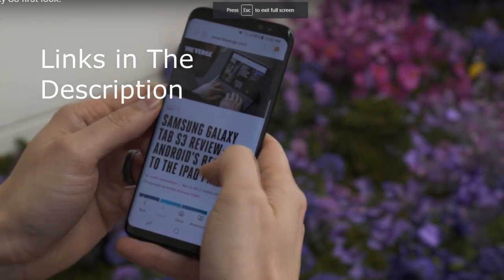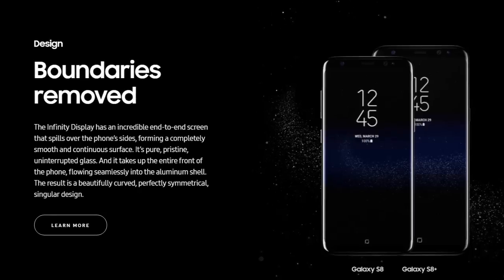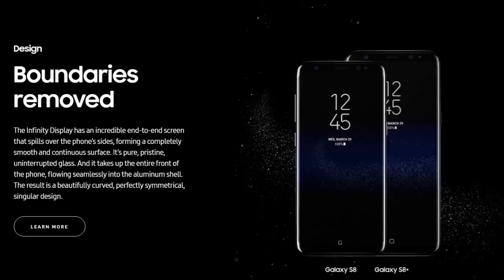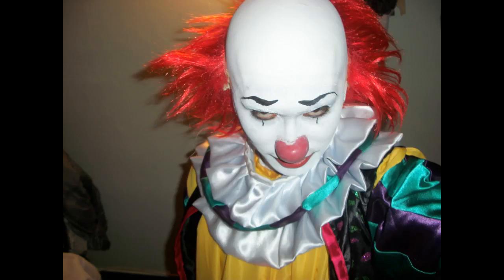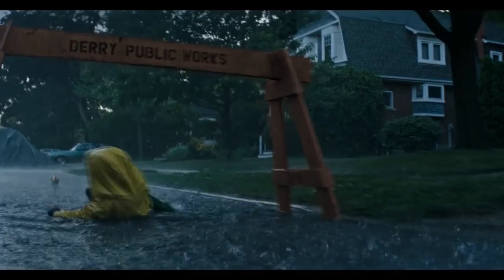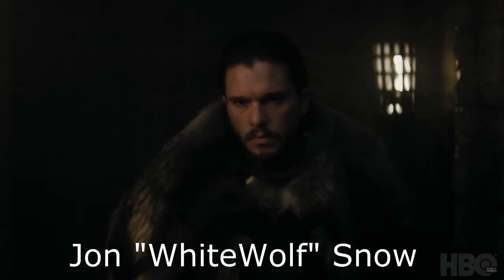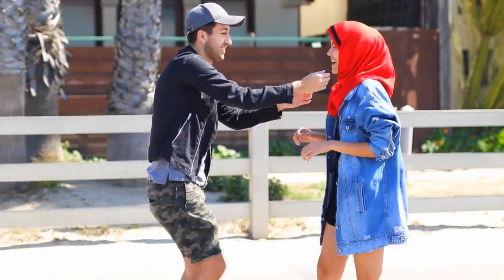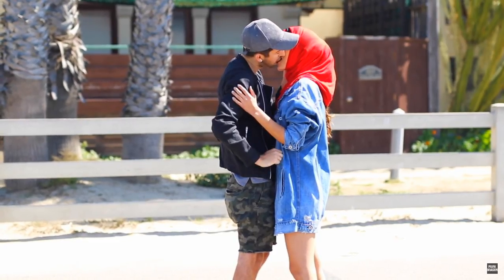GALAXY S8!!! [GOT] Game Of Thrones New Trailer???CMNews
hi, we are going to be viewing these next things in order to understand how this and that work!